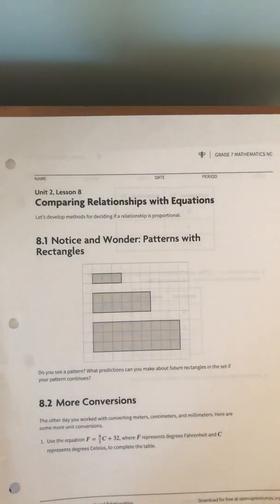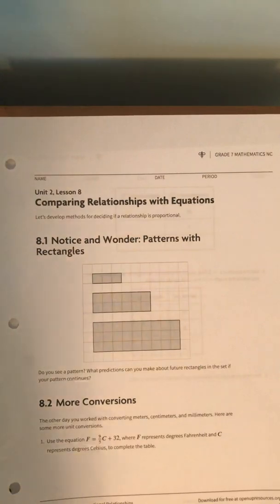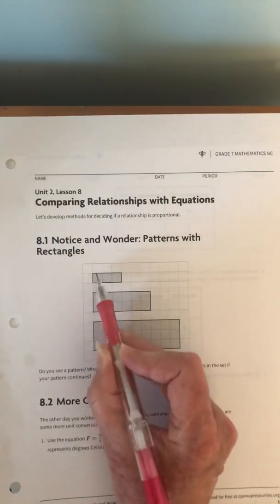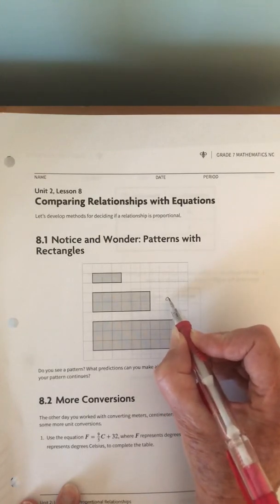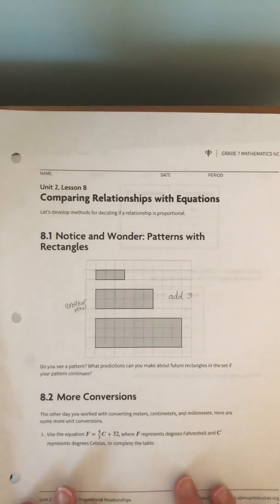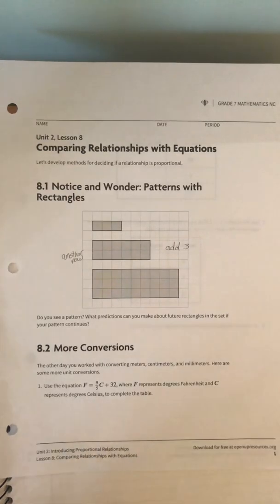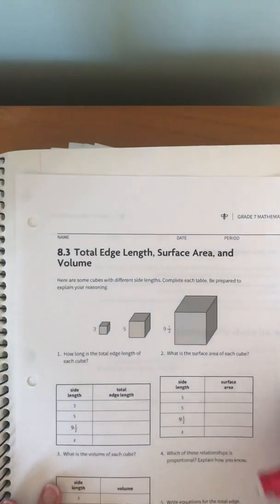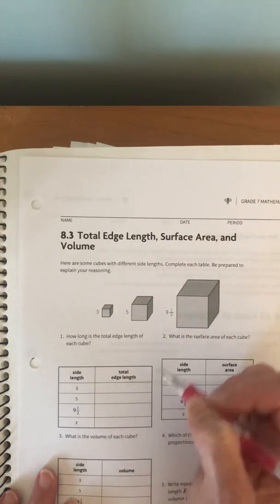Unit 2 Lsn 8